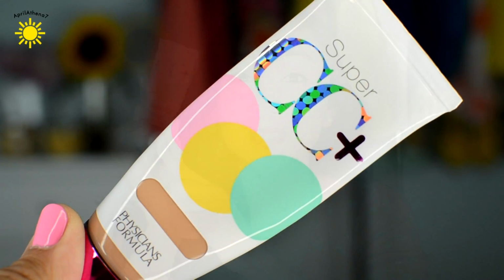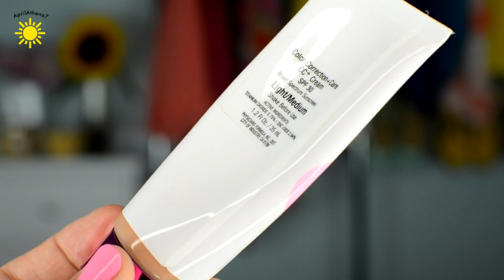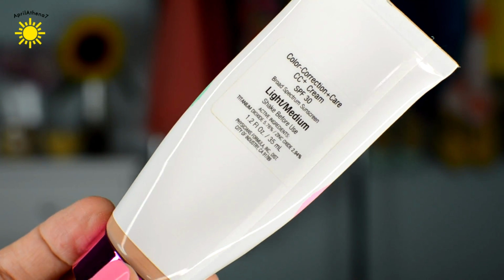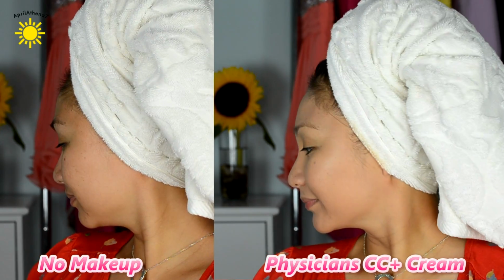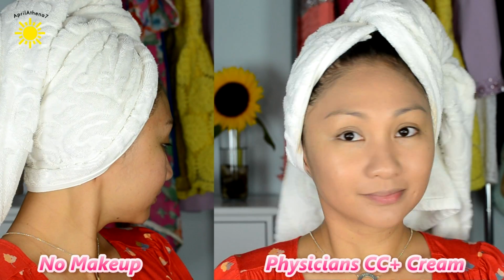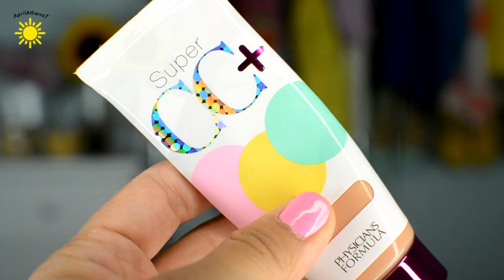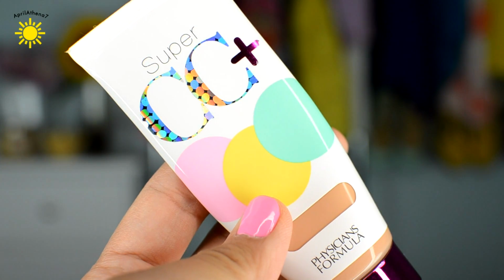Physicians Formula CC+ Cream Review & Demo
LOL sorry I accidentally spelled physicians formula wrong in the demo part hehehe! :D

APRIL'S INSTAGRAM: @aprilathena7
JUSTIN'S INSTAGRAM: @advicefromjustin